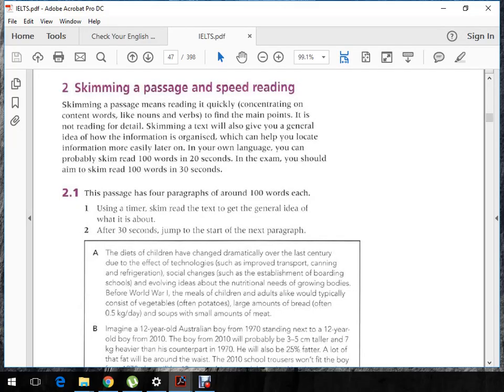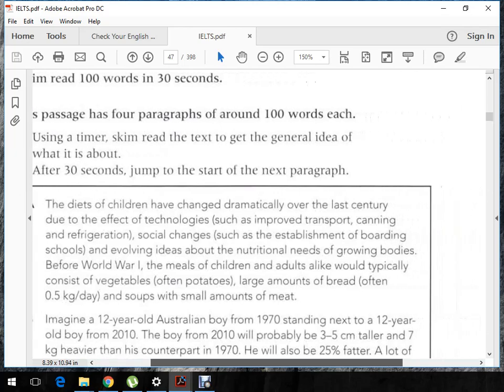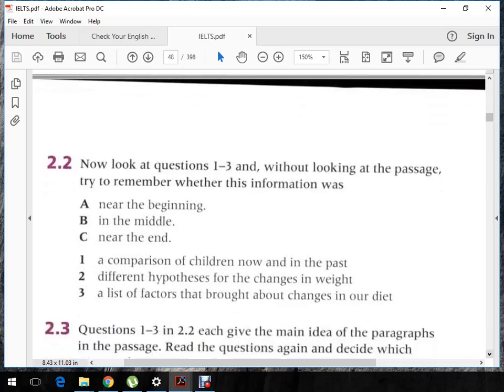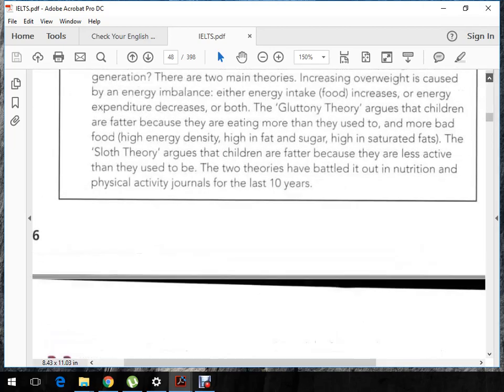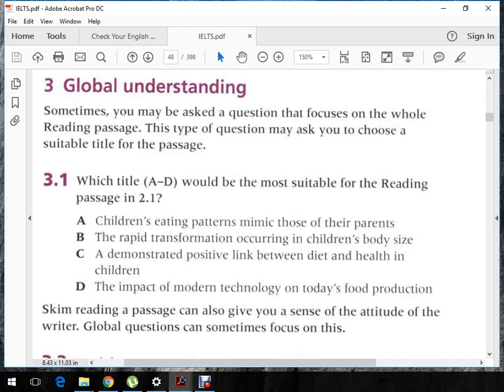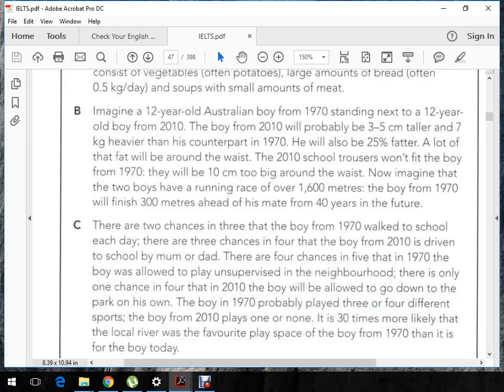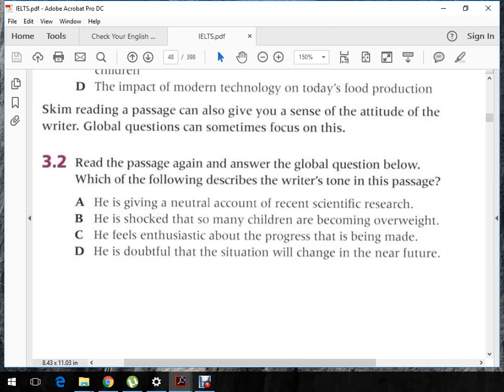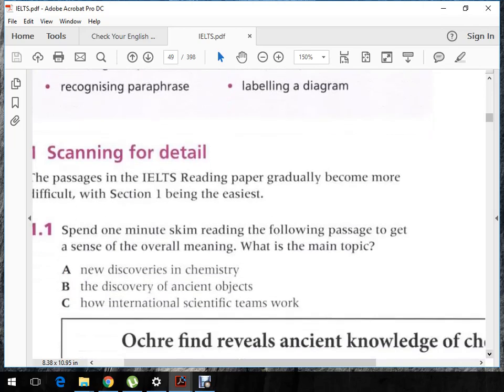Skimming a Passage